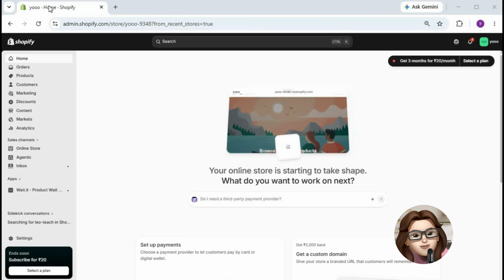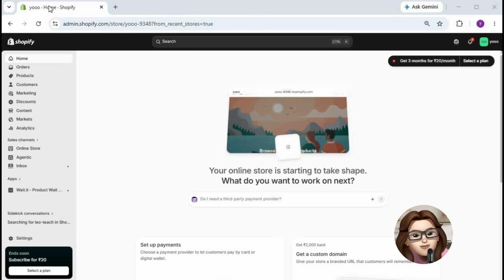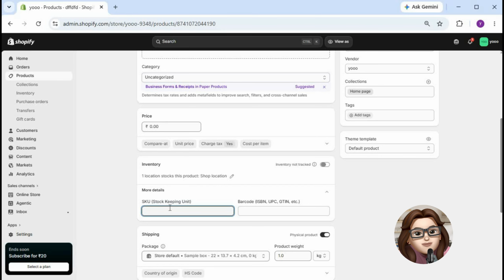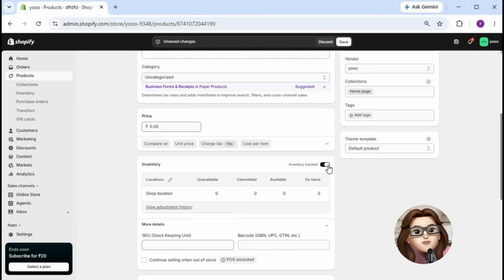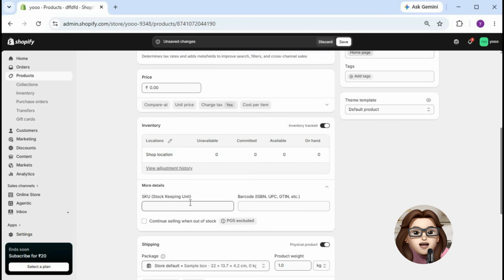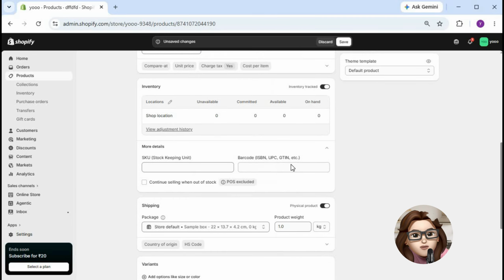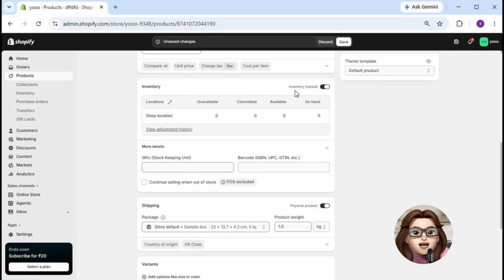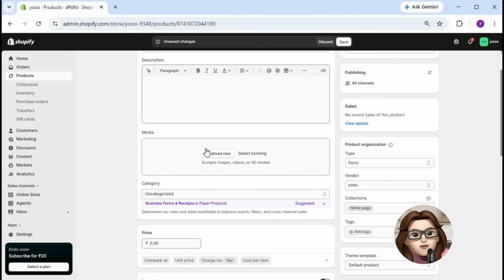How to Limit Quantity on Shopify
Learn how to limit quantity on your Shopify store with this easy step-by-step tutorial. In this video, I’ll show you exactly how to set minimum and maximum purchase limits on Shopify products in 2026 so you can control how many items customers can buy in a single order.

Quantity limits are useful for managing inventory, preventing bulk purchases, controlling promotional offers, handling limited-edition products, and ensuring fair product distribution. Many Shopify store owners use quantity restrictions to protect stock levels and create a better purchasing experience.

In this tutorial, you'll learn how to set quantity limits using Shopify settings, apps, theme customization options, and purchase rules step by step. I’ll also explain the different methods available depending on your store's needs.

You'll discover practical tips such as:

Setting maximum purchase quantities
Creating minimum order requirements
Managing inventory more effectively
Preventing excessive bulk purchases
Controlling promotional product sales
Improving stock availability for customers
Testing quantity restrictions before launch

I’ll also explain common mistakes beginners make when setting quantity limits and how to troubleshoot cart issues, checkout restrictions, inventory conflicts, app configuration problems, or customer purchase errors.

This tutorial is perfect for Shopify store owners, dropshippers, entrepreneurs, wholesalers, marketers, agencies, developers, and anyone managing product inventory. Even if you're completely new to Shopify customization, the setup steps in this guide are beginner-friendly and easy to follow.

Limiting product quantities properly can help protect inventory, improve customer satisfaction, support promotional campaigns, reduce stock shortages, and contribute to long-term eCommerce growth.

If you found this tutorial helpful, make sure to like the video, subscribe to the channel, and turn on notifications for more Shopify tutorials, inventory management guides, eCommerce tips, and online business tutorials.

This video shows you How to Limit Quantity on Shopify Easily! Watch this Video till the end to learn How to Limit Quantity on Shopify.

Were you able to figure out How to Limit Quantity on Shopify? Share this with your friends who want How to Limit Quantity on Shopify.

Problem Solved in this Video-:

What Do you Think of How to Limit Quantity on Shopify?